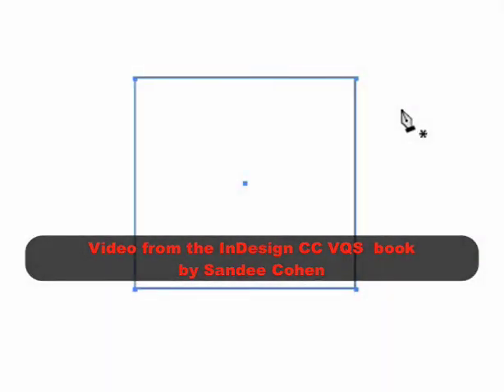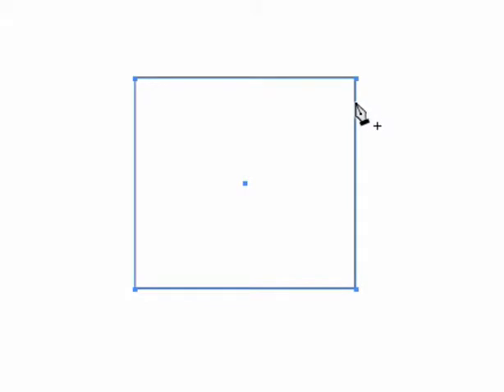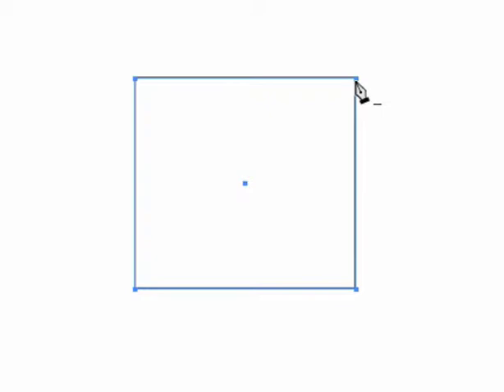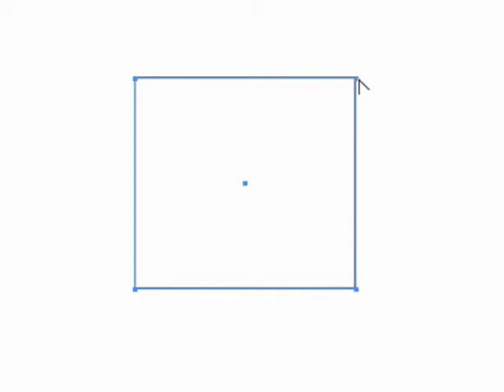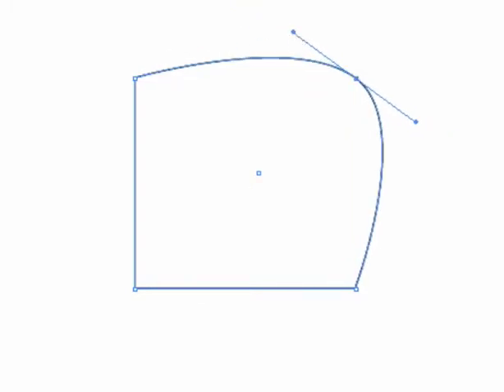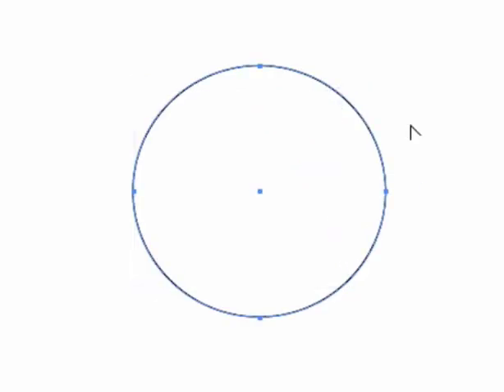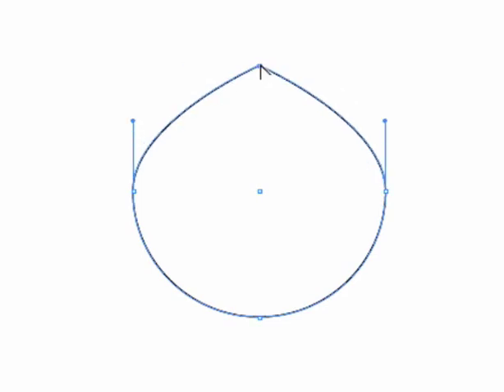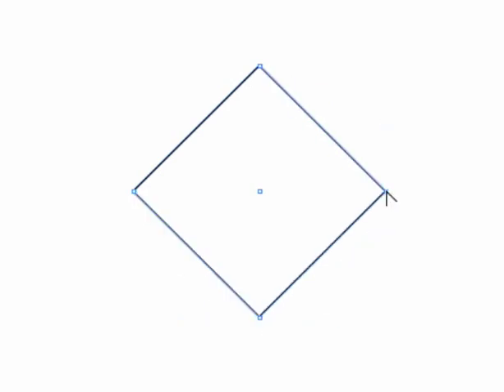Convert Direction Point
For the InDesign CC VQS by Sandee Cohen